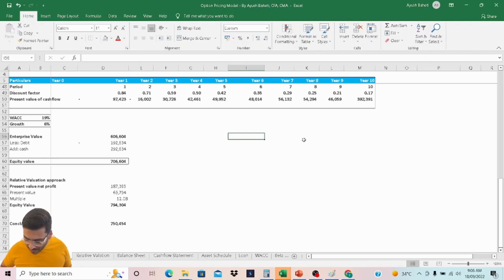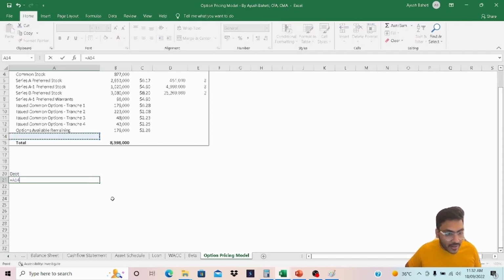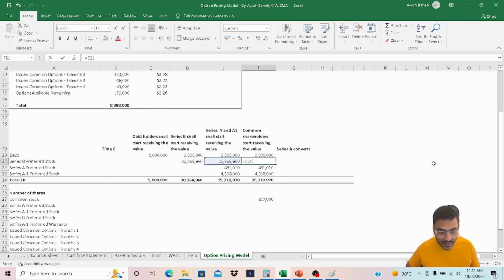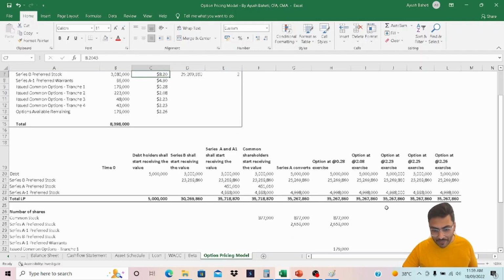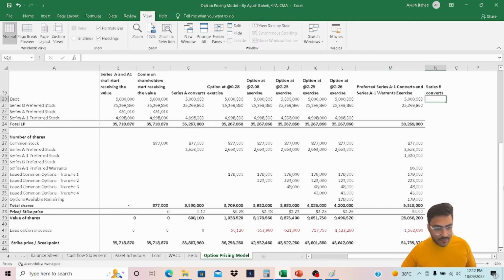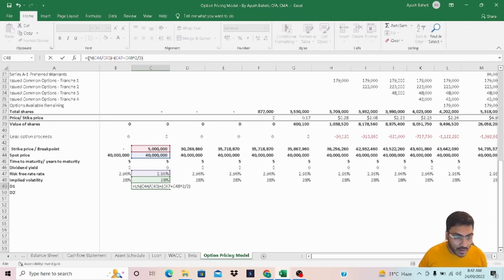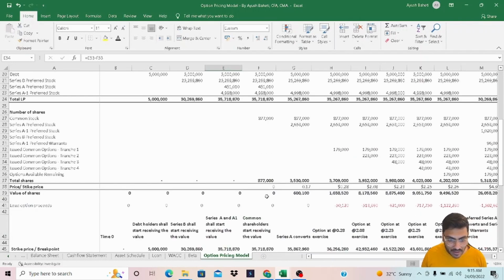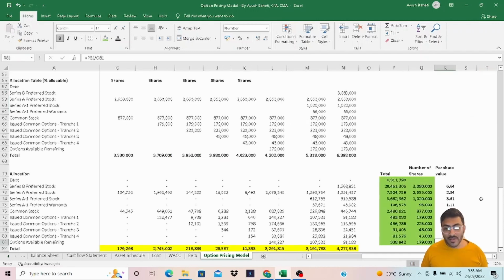Derivative Valuation - Option Pricing Model (409a valuation) -The first ever video on OPM model.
The option pricing model (OPM) is a popular and commonly used model to allocate equity value to securities in the complex capital structures of privately held companies. Given the absence of active markets for privately issued securities, one of the challenges that valuation specialists face is determining how to allocate value to each specific security in the capital structure. Although the OPM is one of the more common methods, choosing it as the optimal allocation technique is dependent on certain characteristics of the company. The OPM is most appropriate for companies with longer liquidity event timelines and access to a variety of exit options; the model also works well in valuing option-like payoffs (e.g., common stock options and warrants). Using an example of a complex privately held company, the author constructed a hypothetical capital structure that incorporates the characteristics associated with choosing the OPM. The results are analyzed with respect to the Black-Scholes option pricing model and how changes to its parameters can affect allocations of value.